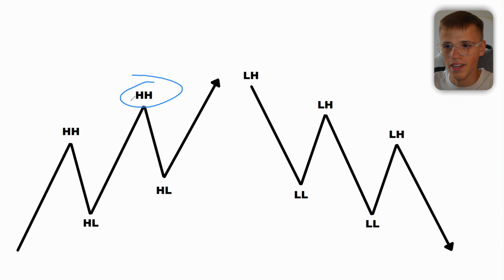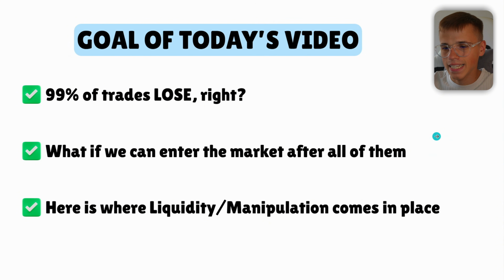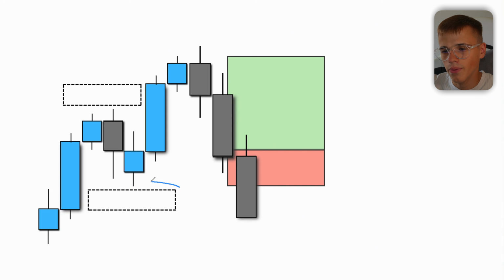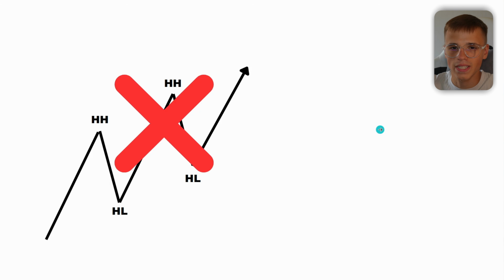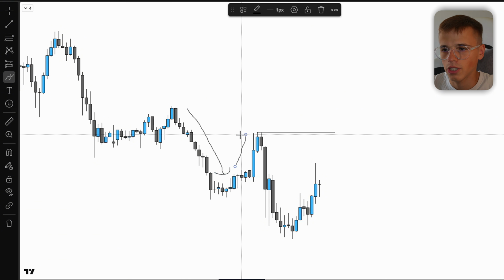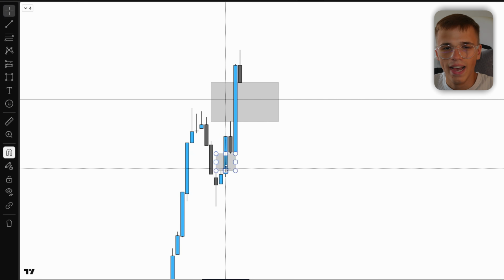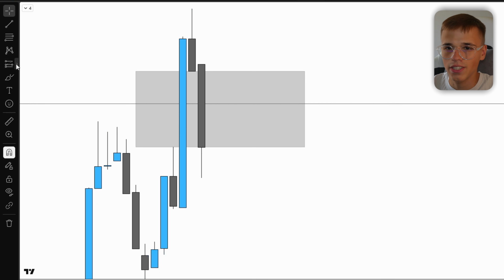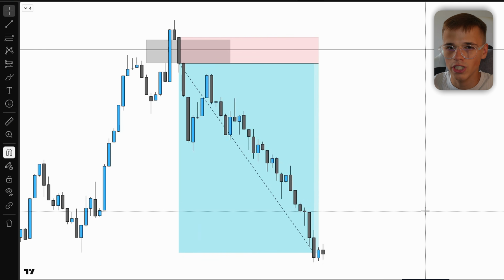Structure + Liquidity = Profit (smart money secrets)